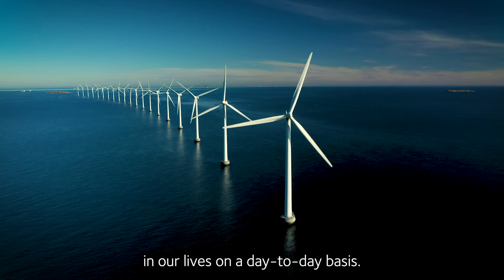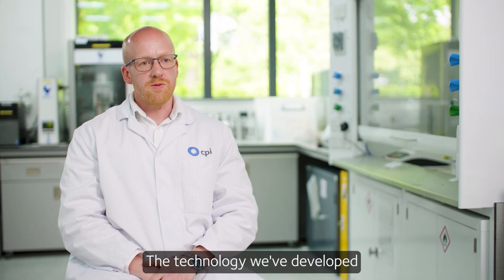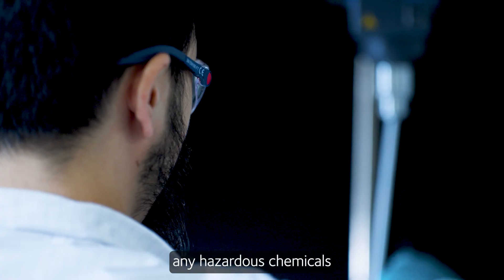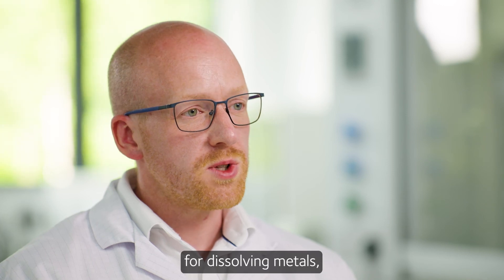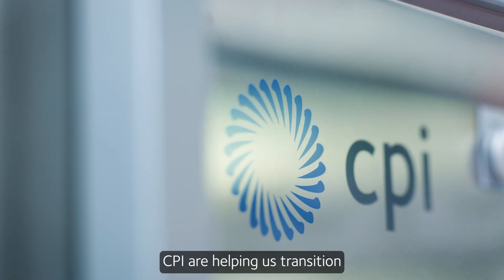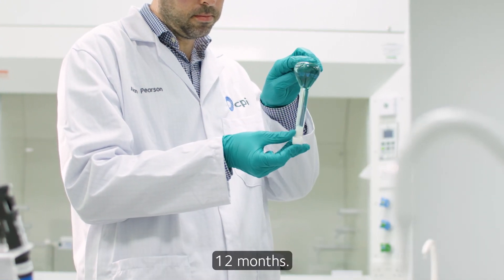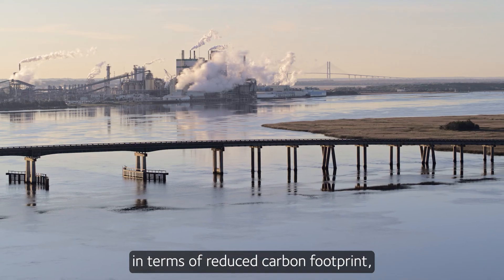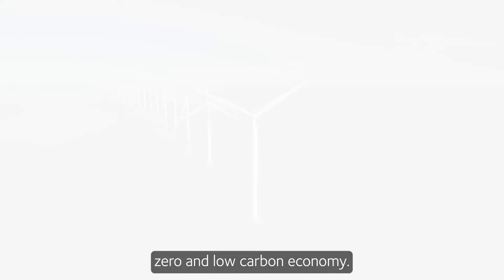Electronic waste recycling: the non-toxic way to dissolve metals so they can be re-used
Behind the scenes with disruptive deep tech company, Descycle.

Metal production accounts for 8% of global greenhouse gas emissions. We’re collaborating to pioneer a low-cost, clean recycling technology to reduce the environmental impact and cost of metal sourcing.
This new technology will:

🔩 Ensure a sustainable supply of valuable metals and reduce pressure on dwindling natural stocks

💰 Reduce the need for and cost of metal mining, refining and production

⏬ Lower the environmental and financial burden of metal waste

🏭 Reduce carbon emissions from extraction and recycling

⏩ Accelerate progress towards a sustainable net zero economy

Find out more about how we’re making sustainable metal recycling a reality

About CPI:

We take great ideas and inventions, and we make them a reality. Born in the North East of England in 2004, CPI is an independent deep tech innovation organisation and a founding member of the High Value Manufacturing Catapult.

We're a team of intelligent people using advances in science and technology to solve the biggest global challenges in healthcare and sustainability. Through our incredible people and innovation infrastructure, we collaborate with our partners in industry, academia, government, and the investment community to accelerate the development and commercialisation of innovative products.

Our work ranges from health technologies, advanced drug delivery systems, and medicines manufacturing innovations for multiple modalities including small molecules, biologics, and nucleic acids; to developing sustainable materials for energy storage and packaging, as well as novel food, feed, and nutraceuticals, that are all underpinned by digital technology. We turn the entrepreneurial spirit and radical thinking of our people and partners into incredible impact that makes our world a better place.